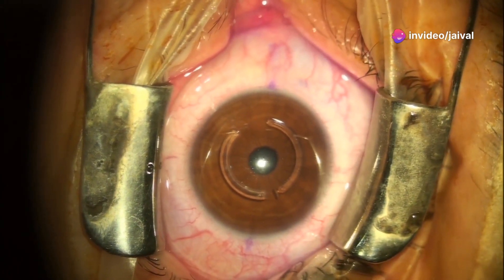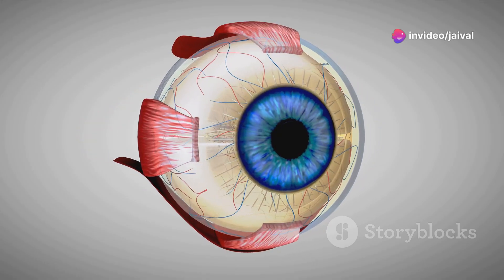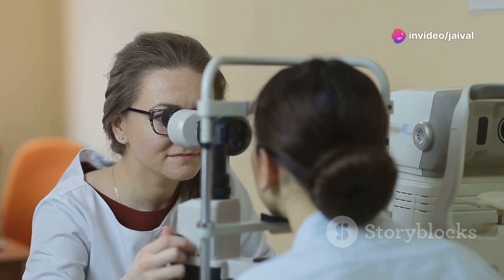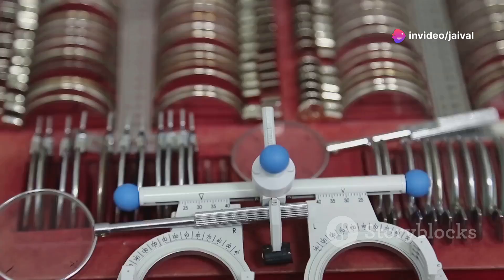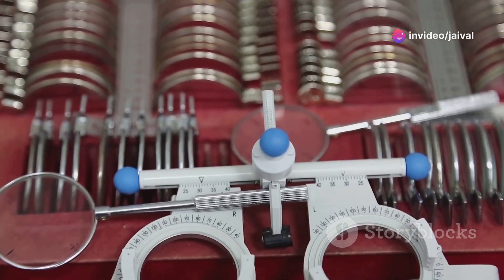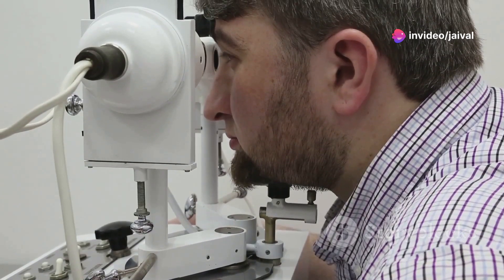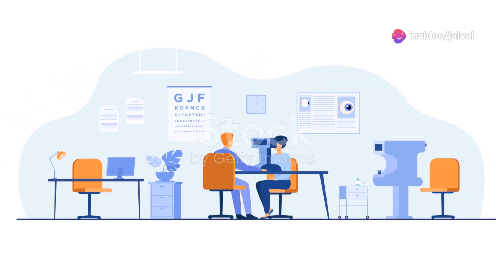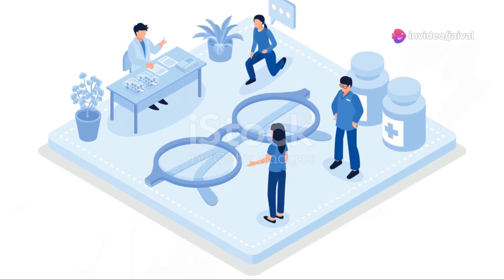What is Gonioscopy? From Basics to Advanced Techniques | OCNS Eye Care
Gonioscopy in Ophthalmology: From Basics to Advanced Techniques | OCNS Eye Care

Description about the video:
"Welcome to OCNS Eye Care! In this video, we explore the essential diagnostic procedure of gonioscopy, used to examine the anterior chamber angle of the eye. Whether you're a beginner or looking to refine your skills, this comprehensive guide covers everything from basic techniques to advanced methods.

In this video, you'll learn:
- What is gonioscopy and why it's important
- Basic gonioscopy techniques and patient preparation
- Advanced techniques like indentation gonioscopy and the corneal wedge method
- Common findings in gonioscopy and their implications

Mastering gonioscopy is crucial for diagnosing and managing glaucoma effectively. Join us as we break down each step and provide practical tips to enhance your clinical practice.

 **Chapters:**
0:00 Introduction
0:45 What is Gonioscopy?
1:30 Basic Gonioscopy Technique
2:45 Advanced Gonioscopy Techniques
4:15 Common Findings in Gonioscopy
5:00 Conclusion